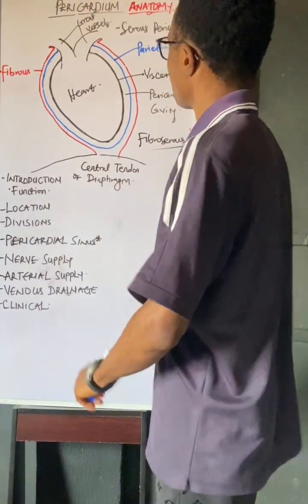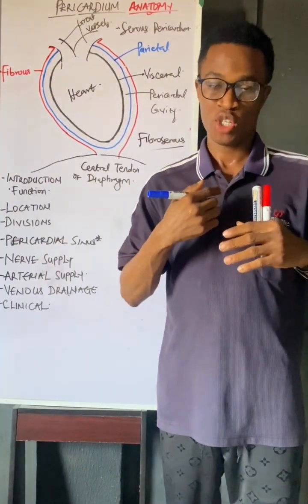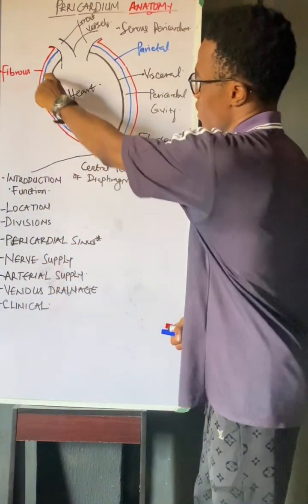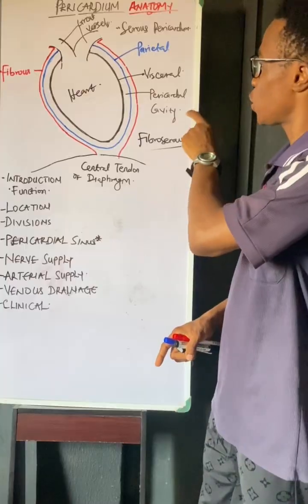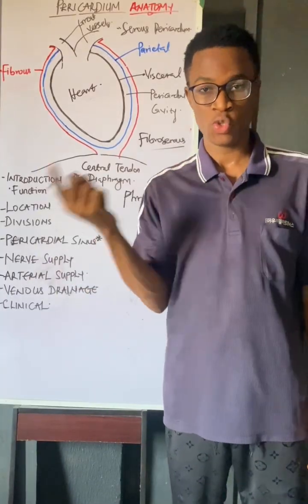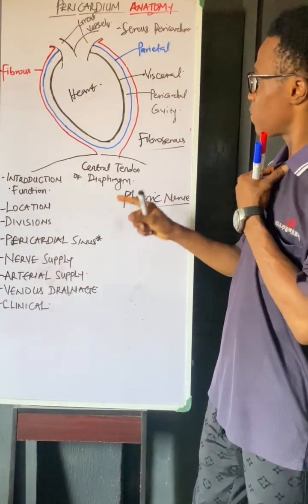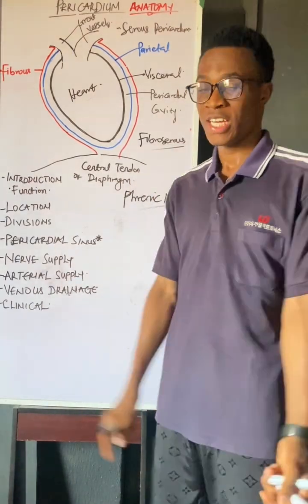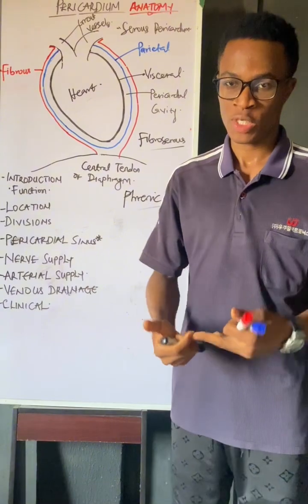Anatomy: The pericardium Explained clearly(Step by step)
In this video, we break down the Pericardium in a very simple and easy-to-understand way. If you are a medical student, radiography student, or just learning human anatomy, this explanation will help you finally understand how the heart is protected inside the chest.

The pericardium is a double-layered sac that surrounds the heart, protecting it and reducing friction during heartbeats. Understanding it is very important for exams and clinical practice.

📚 Topics covered:

What the pericardium is

Its structure (fibrous & serous layers)

Its function in heart protection

Why it is important in anatomy & medicine